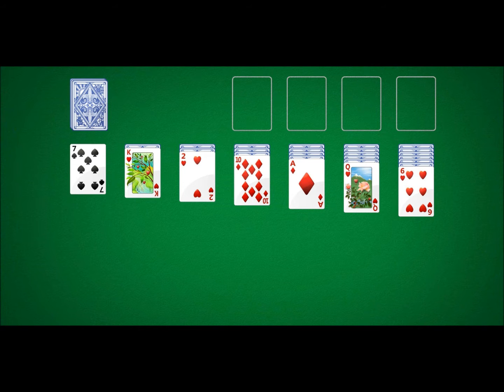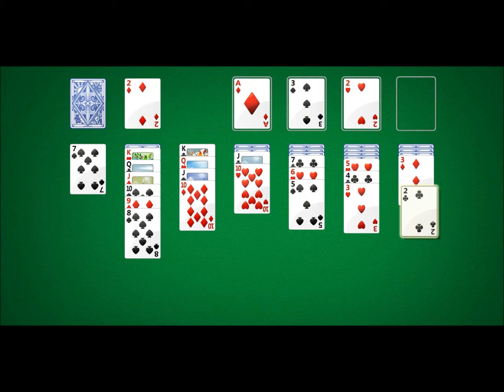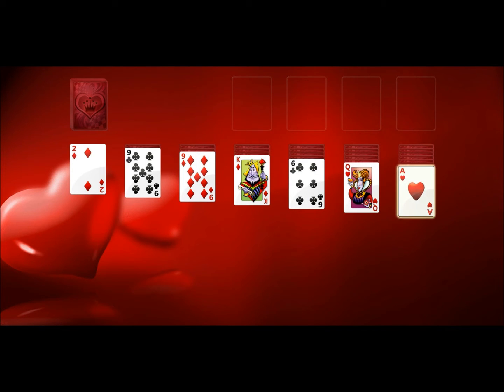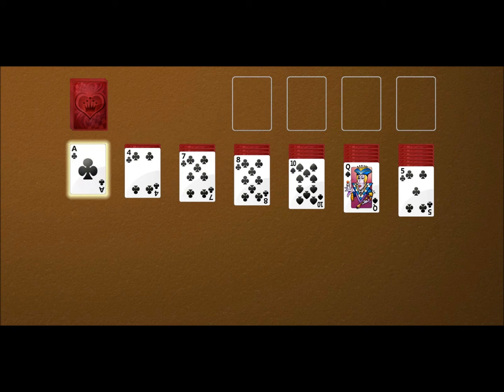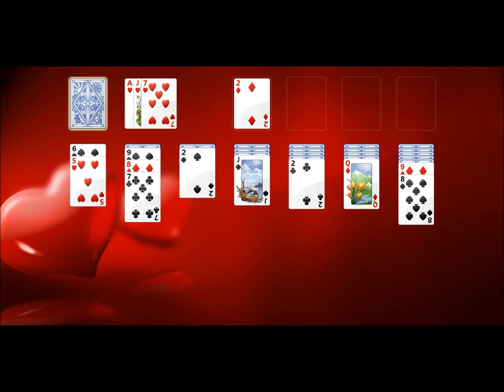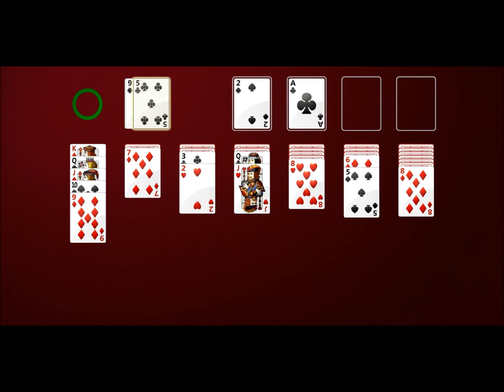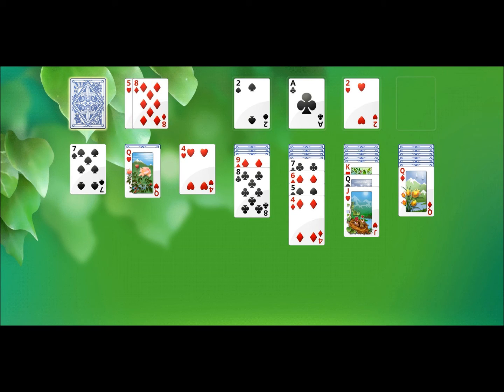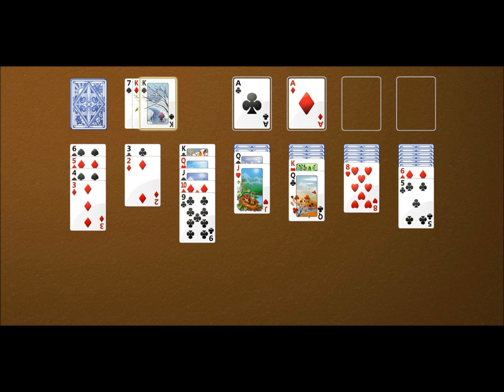Extreme Solitaire!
Waffles raves and rants while playing a simple card game. You might enjoy his descent into insanity.